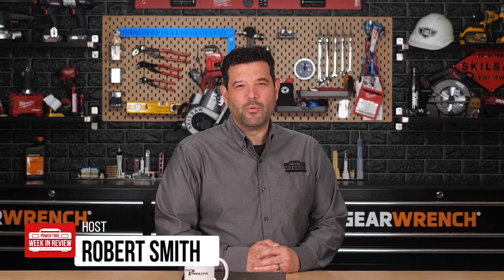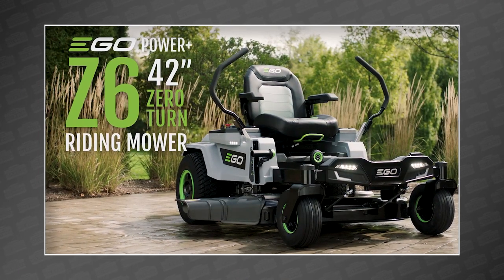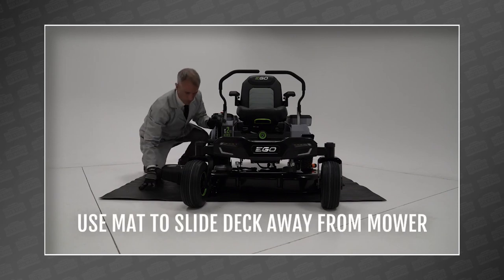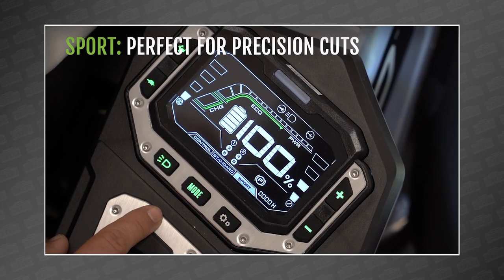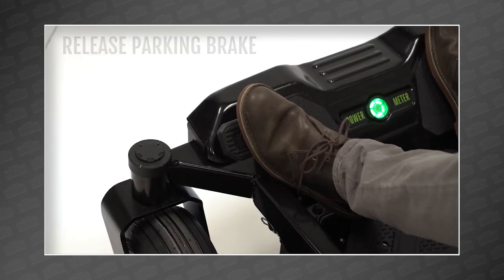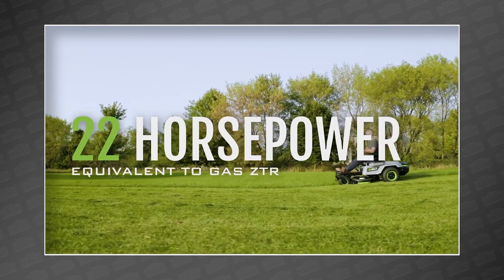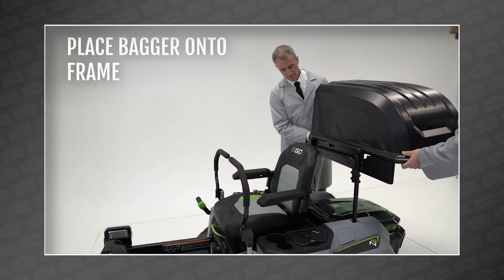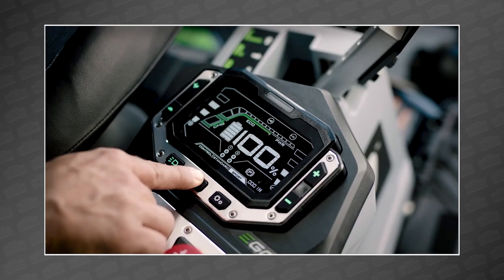NEW TOOL! THIS is what you'll be cutting your lawn with from now on.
Today EGO Revealed the first videos and details on their new Z6 Zero Turn mower. 22hp, 8mph, 42" deck. This thing is gonna rock!

TOMORROW, December 16th, our buddies at @Dirtmonkey  and @Kitearmy will be releasing their early looks at the Z6, so be sure to head over and subscribe to their channels so you don't miss it!